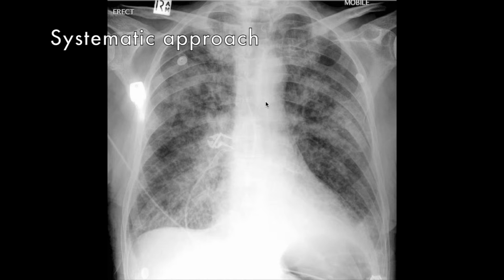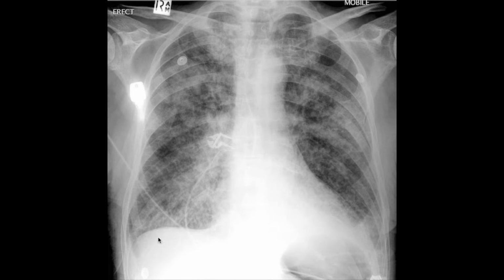Discussing Images 3 - Pulmonary Oedema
An approach to the discussion of medical and surgical images for teaching and clinical exams

Dr Nick